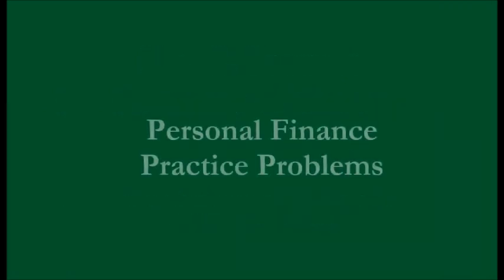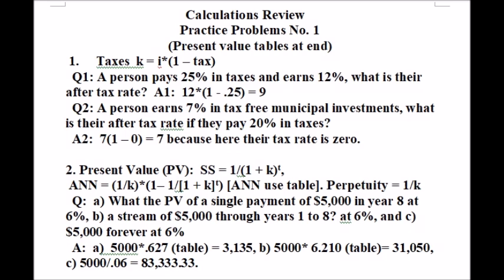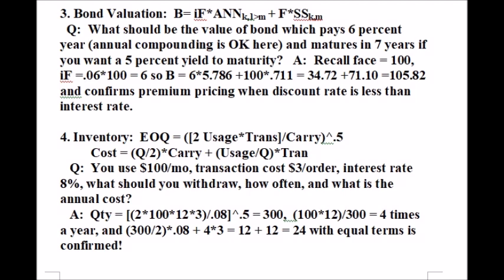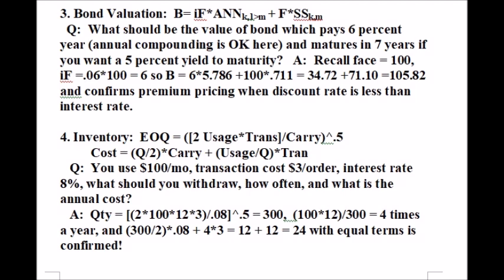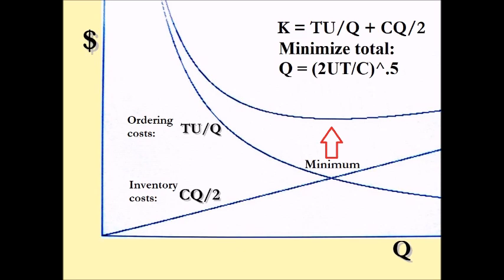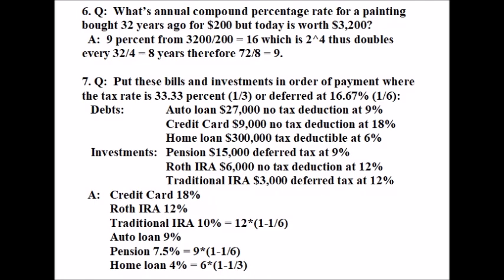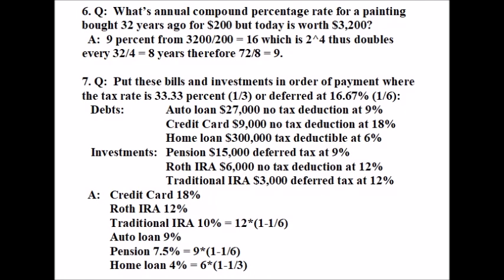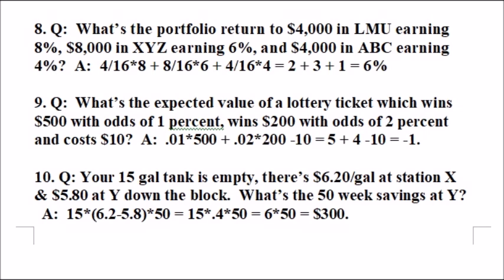Personal Finance Practice Problems